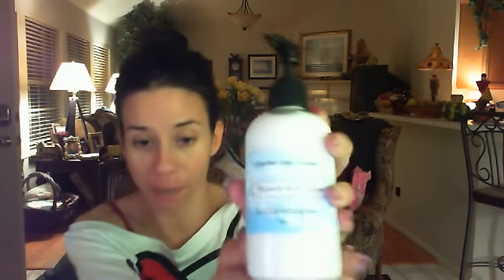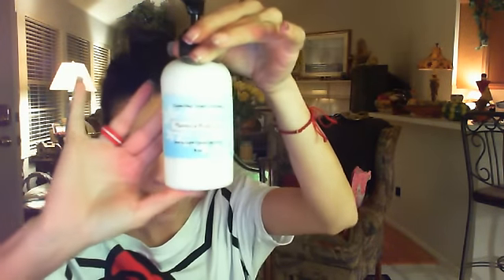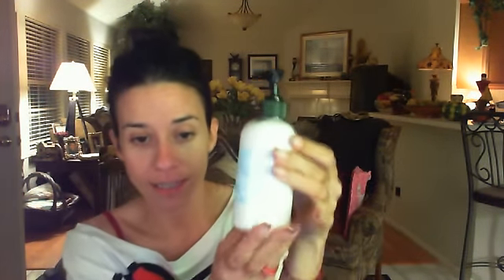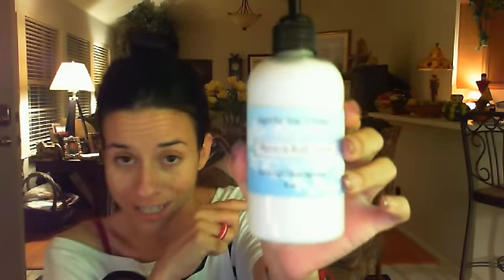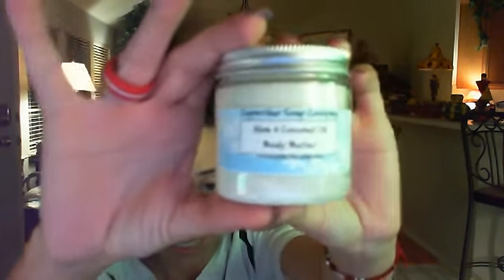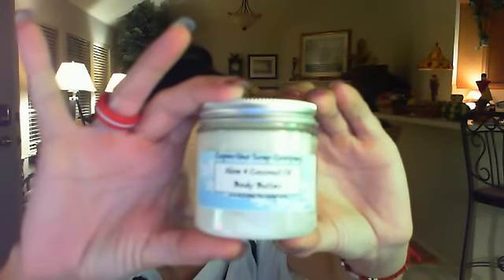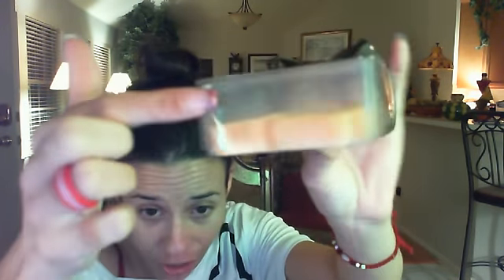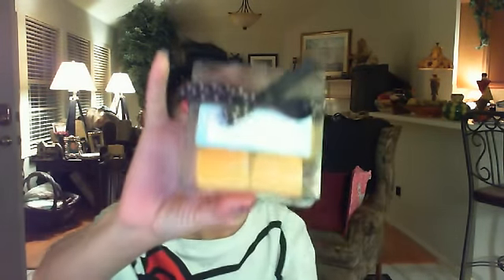*REVIEW* CUPERTINO SOAP COMPANY BATH & BEATY PRODUCTS! Take a Look!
These bath and beauty products were kindly sent to me by the owner for Review! Check out the website! You will fall in Love!
Products I reviewed are: 8 0z Plumeria Body Lotion, 4 oz. Aloe & Coconut Oil Body Butter, White Tea & Ginger Soap Bits, and Grapefruit Sugar Scrub Cubes!